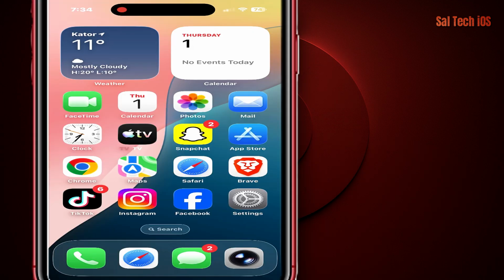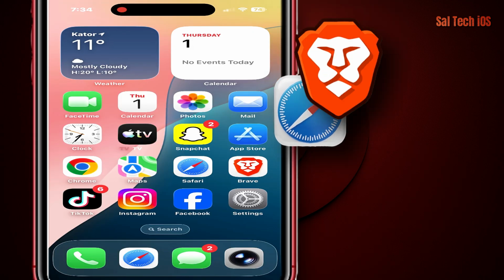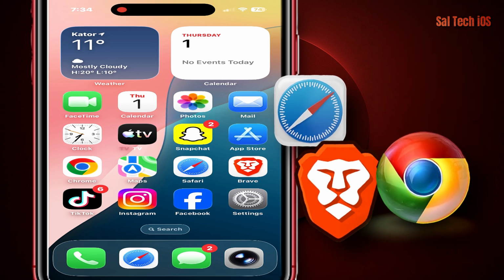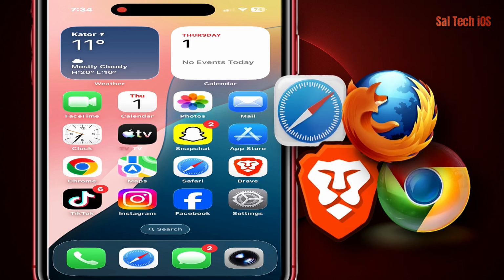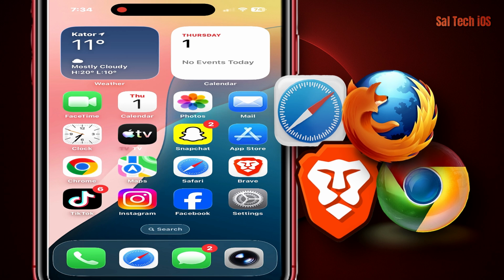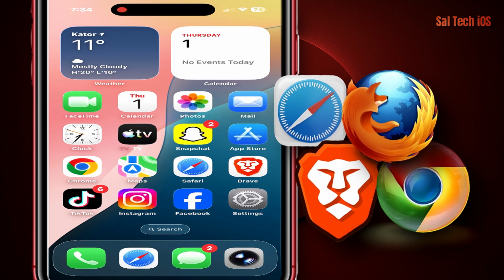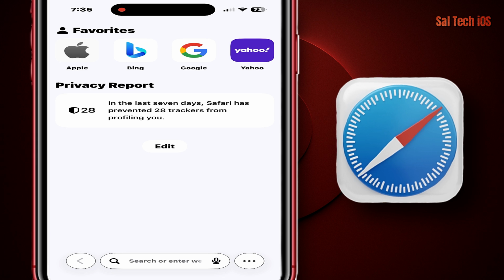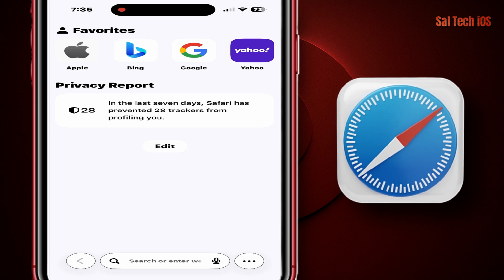You Don’t Really Choose a Browser on iPhone — Here’s the Real Reason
Most people think choosing a browser on iPhone is about preference.
Safari, Chrome, Brave, Firefox — pick one and move on.

But iOS doesn’t work that way.

In this video, I explain the real technical reason why iPhone browsers behave the way they do, why they feel surprisingly similar, and why Safari always seems to operate on a different level — without exaggeration, fear-bait, or accusations.

This isn’t about saying one browser is “bad.”
It’s about understanding the system rules that shape your experience on iOS.

By the end of this video, you’ll clearly understand:

Why iPhone browsers aren’t truly independent

What Apple’s browser engine rule actually means in real use

Why Safari has system-level advantages on iOS

And how to stop confusing marketing claims with technical reality

📌 I’ve linked additional videos below that explain important Safari settings you may want to review for better performance and control.

This channel exists to explain what most people use every day — but rarely understand.